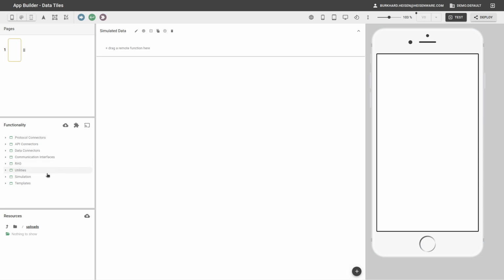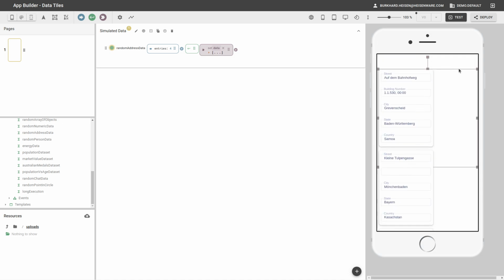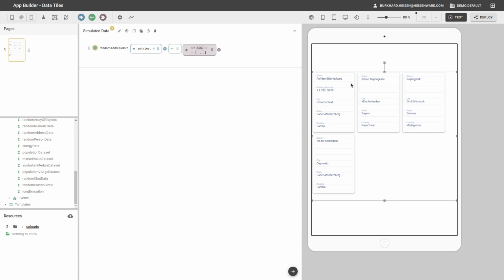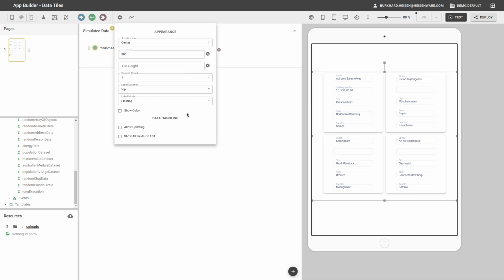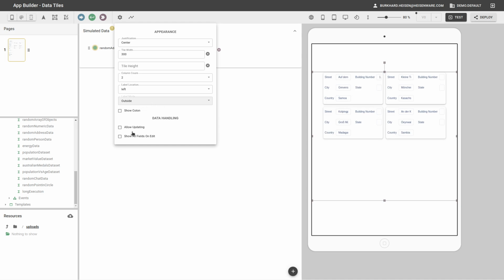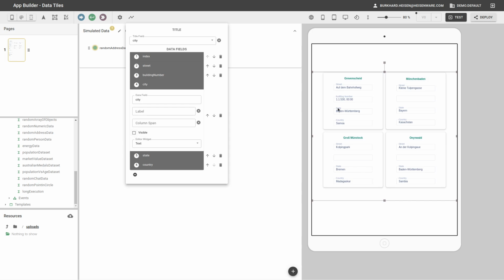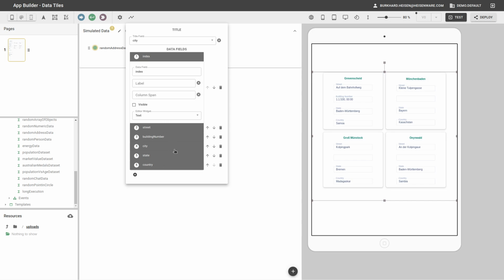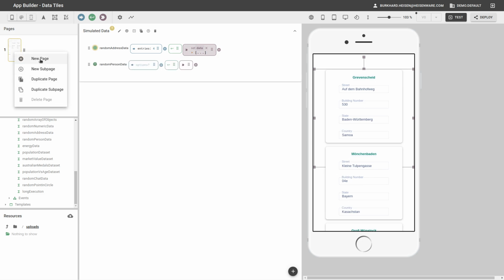Data Tiles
This video gives a short introduction to the "data tiles" widget of the Heisenware App Builder.